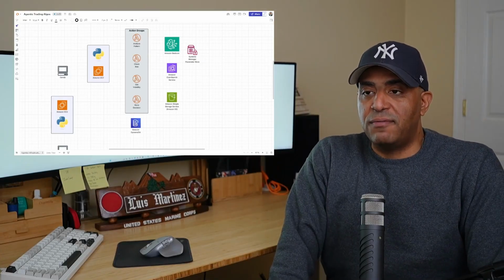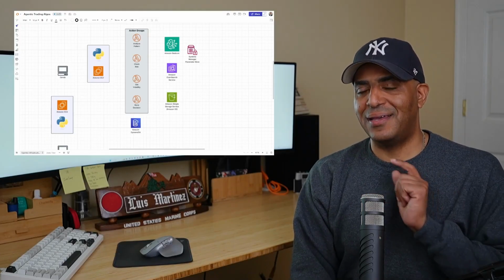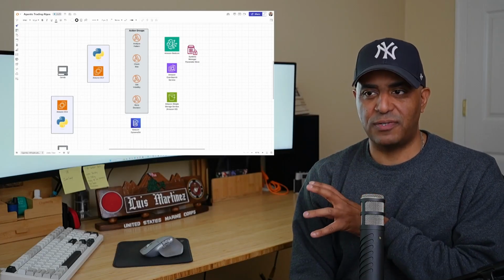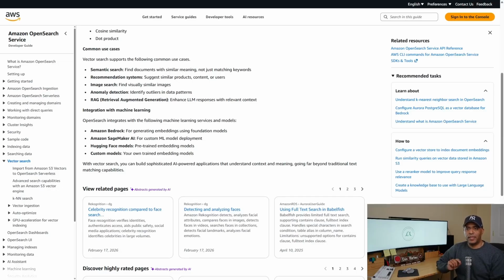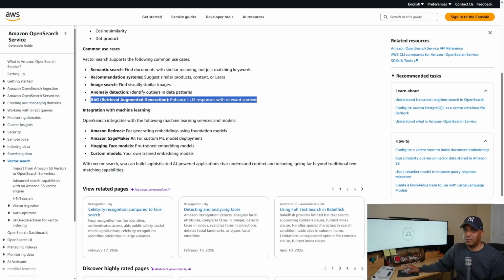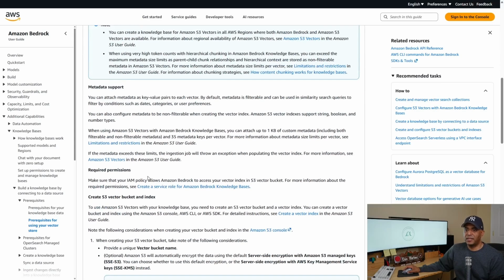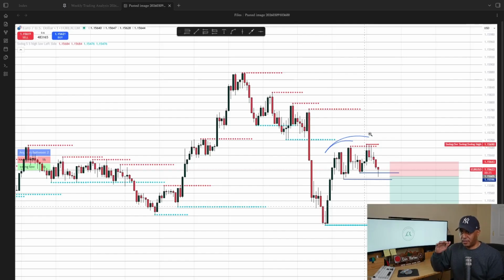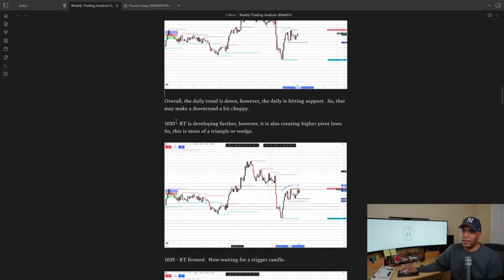Building an Agentic Trading Solution: Lessons from the Second Week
Discover the latest progress in building an agentic AI trader that learns and evolves over time. In this video, Luis Martinez, founder of The Independent Quant, shares the challenges and breakthroughs from week two of development.

This week's focus was on transitioning the Amazon OpenSearch service from a serverless to a resource-based solution to manage costs and improve efficiency. Luis details the complexities of understanding and implementing OpenSearch, highlighting the importance of vectorized semantic search for enhancing the Large Language Model's (LLM) decision-making process.

Key insights include:
- The shift from serverless to resource-based OpenSearch to better manage costs and deployment efficiency.
- The challenges of navigating new AWS services and the learning curve involved.
- The critical role of vectorized semantic search in enabling the LLM to make more informed trading decisions.
- The importance of detailed trading journal entries in providing the LLM with unique, context-specific knowledge.

Timestamps:
00:00 - Introduction and overview of week two progress
01:30 - Transitioning OpenSearch from serverless to resource-based solution
05:45 - Deep dive into vectorized semantic search and its importance
12:00 - The role of detailed trading journal entries in enhancing LLM performance

Takeaways:
- Understanding and implementing new AWS services can be challenging but is crucial for building efficient AI solutions.
- Vectorized semantic search is essential for enabling LLMs to make more informed, context-aware decisions.
- Detailed, context-rich journal entries provide valuable, unique knowledge that enhances the performance of AI trading algorithms.